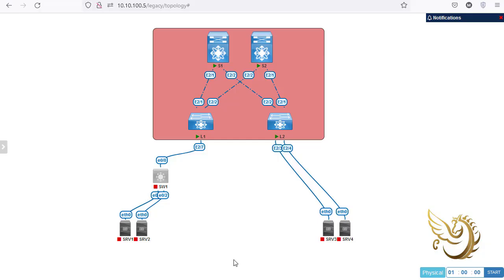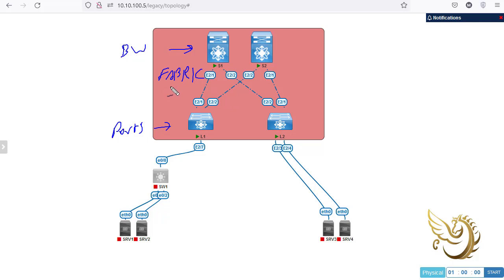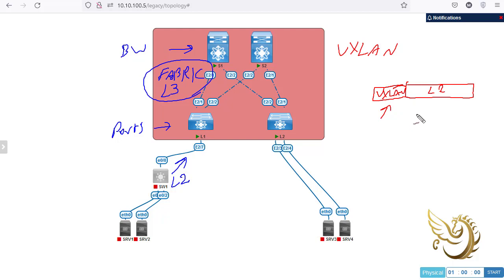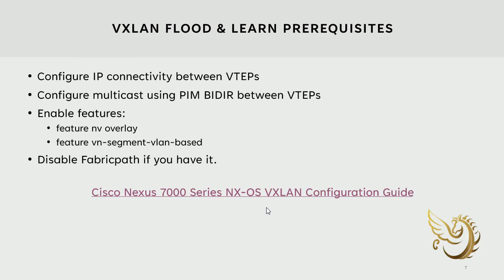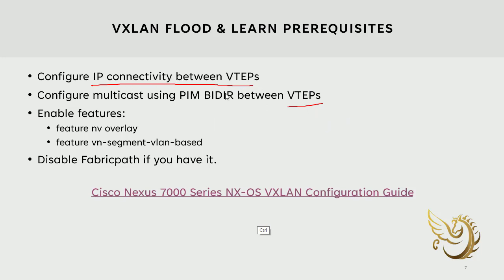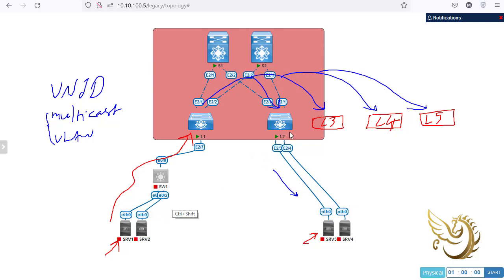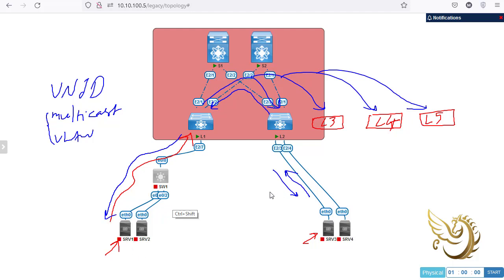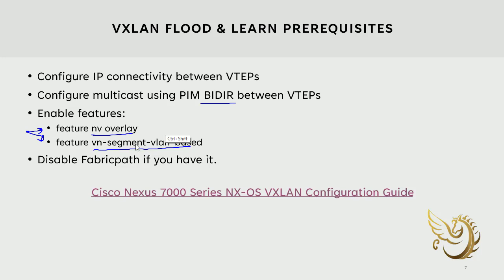Overview of VXLAN Flood and Learn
A brief look at what VXLAN Flood and Learn is and what the components are